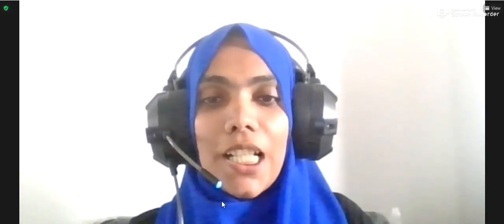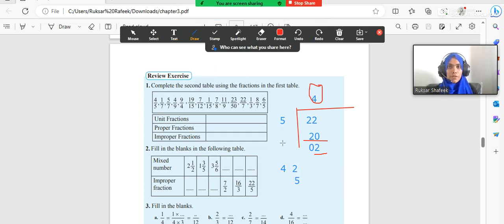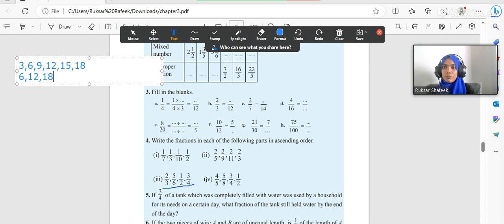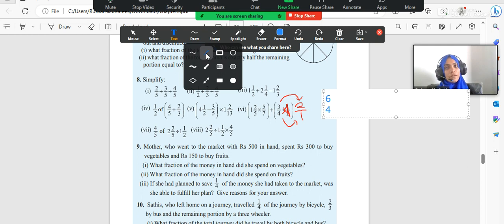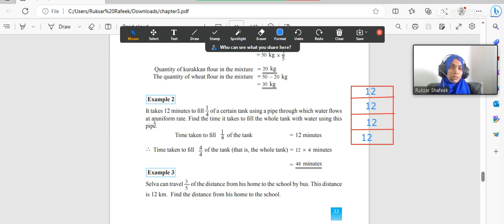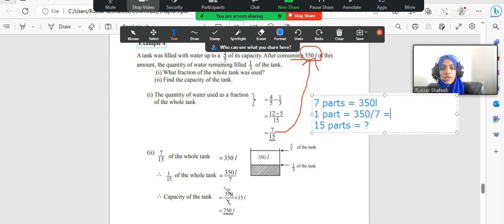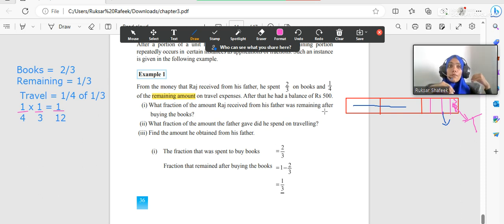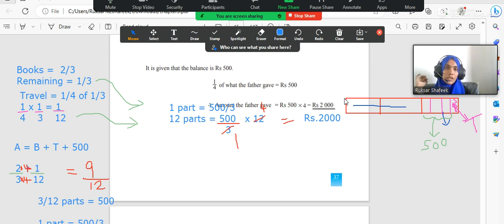Mathematics Grade 10 Chapter 3 - Fractions